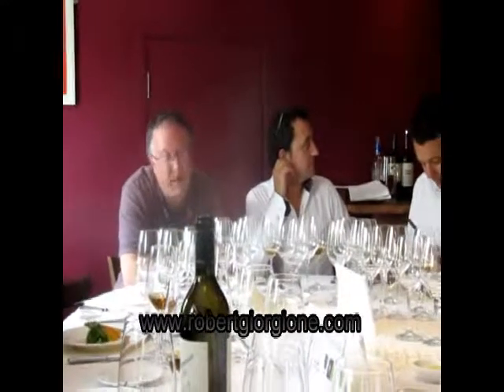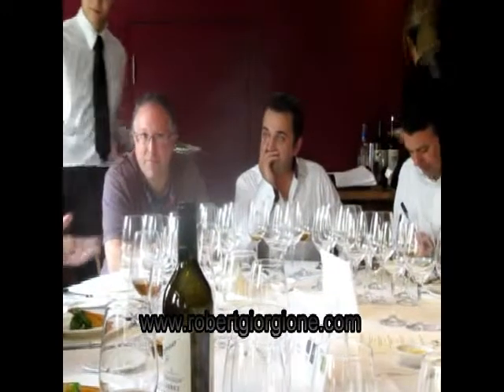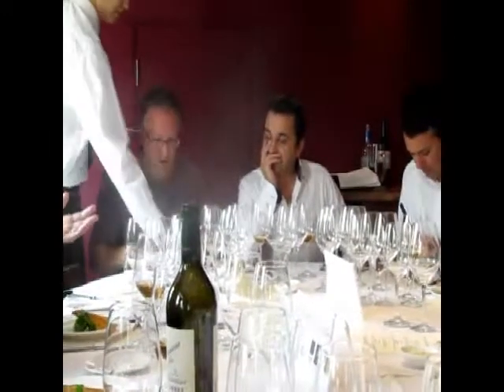WhatisPaloCortado....swf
Palo Cortado, Sherry, Doug Wregg, Les Caves de Pyrene, Hidalgo, Jerez, Chez Bruce, Wine Tasting, Sommelier, Robert Giorgione